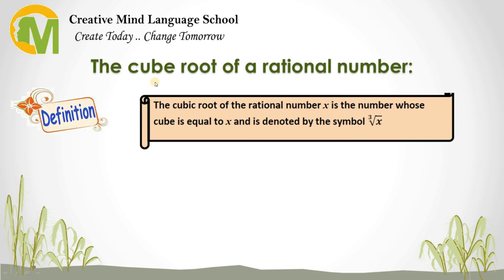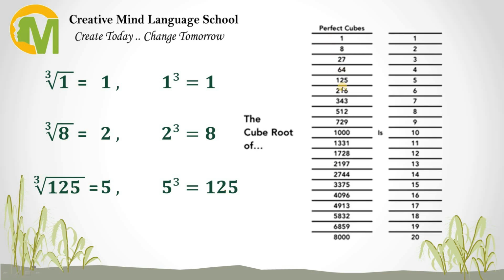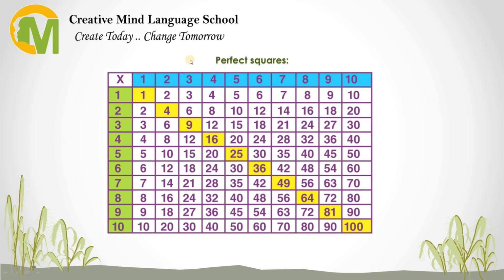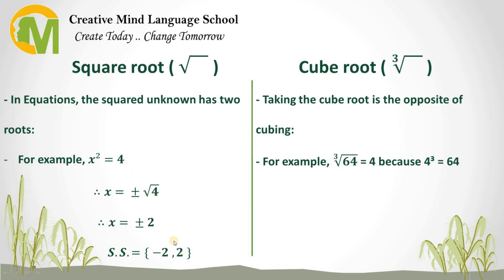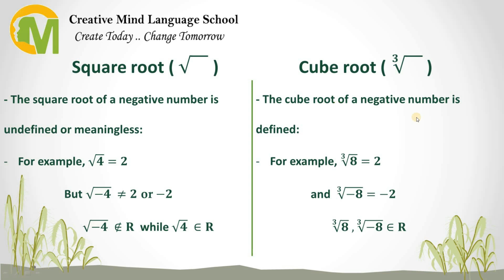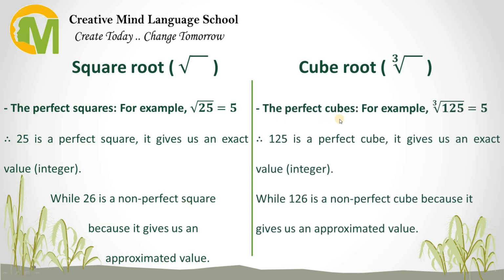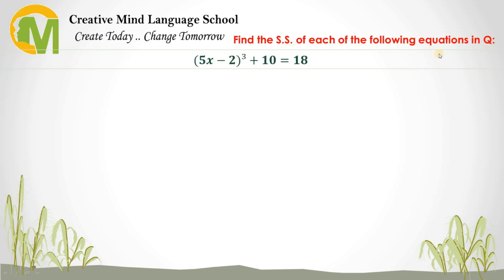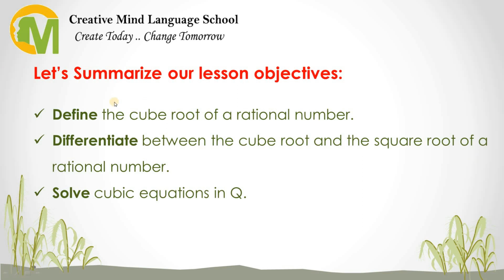Creative Mind Language Schools / U1L1